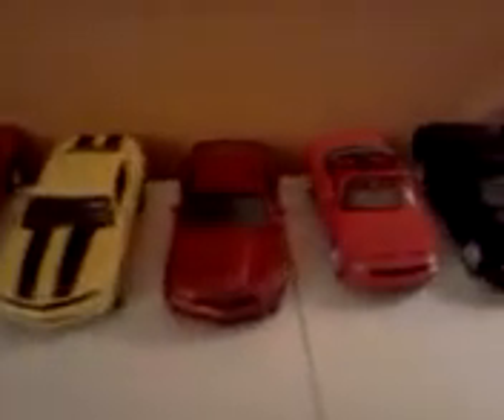Sony SS-F6000 Floorstanding 4-Way Speakers (Pair, Black)